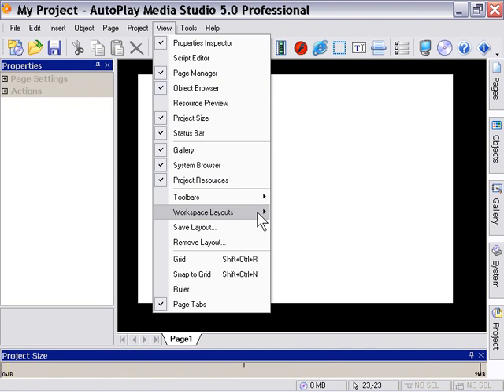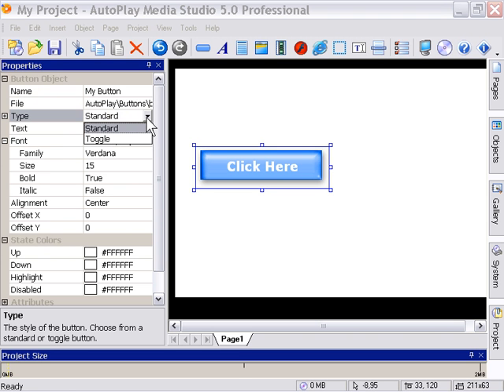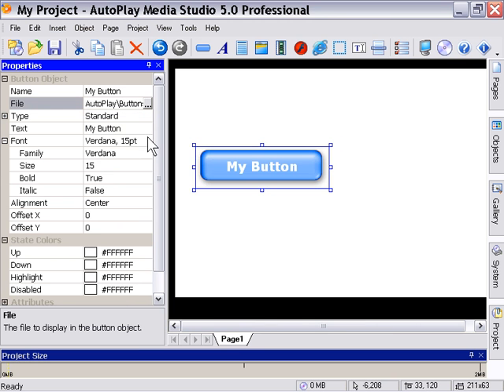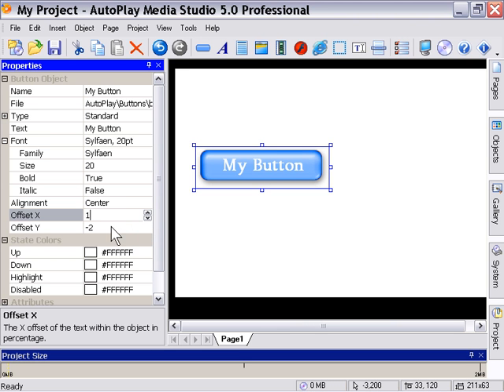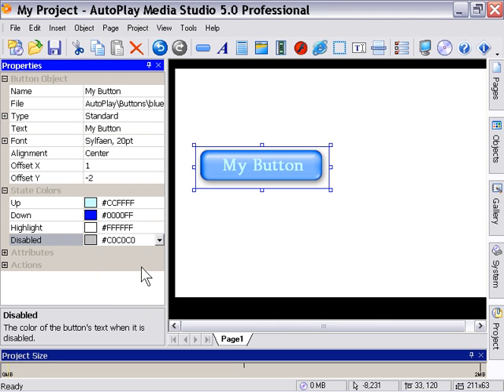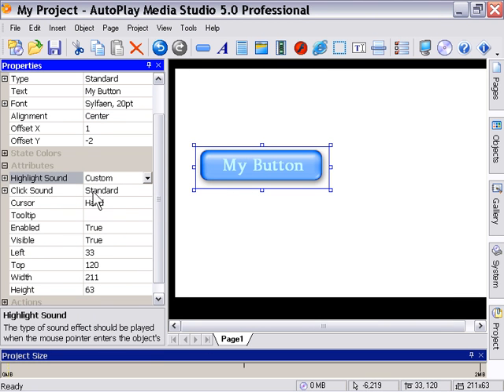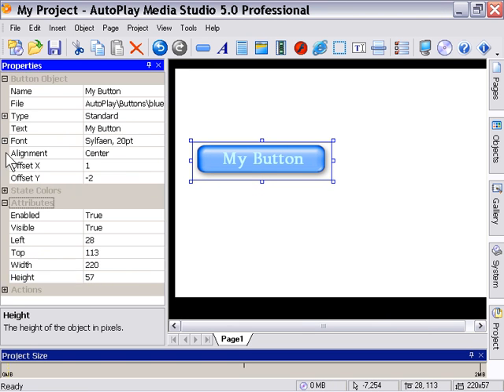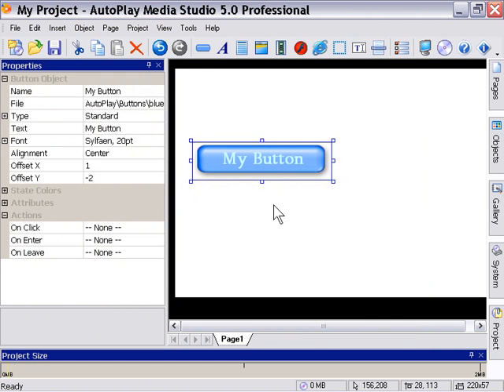AutoPlay Basics Chapter 4 Lesson 4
Adding Objects - Object Properties